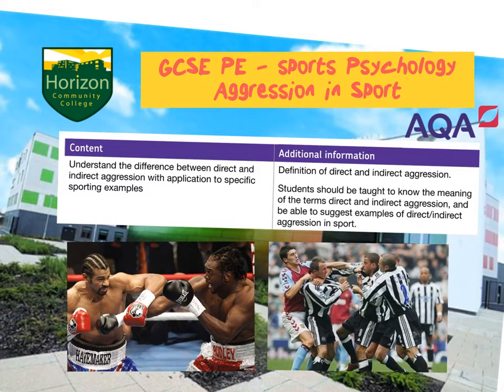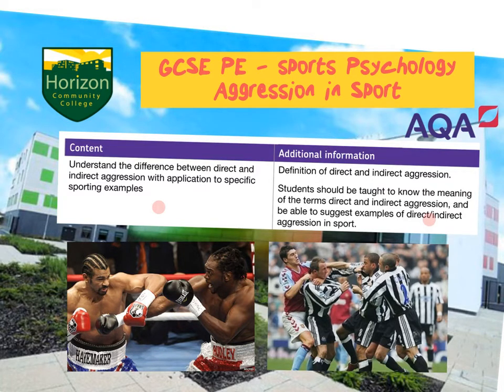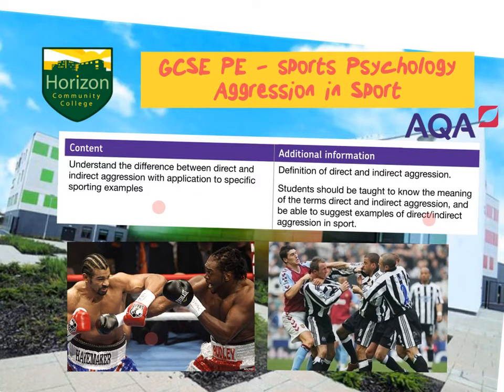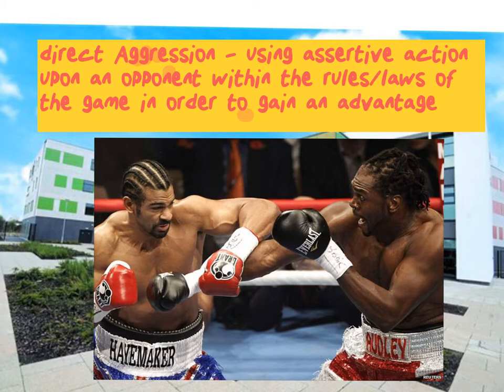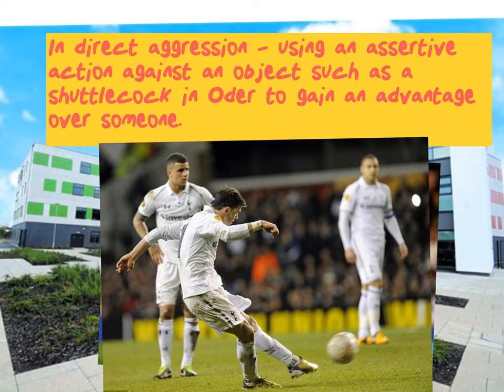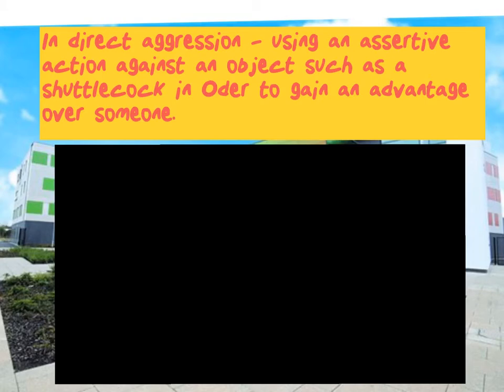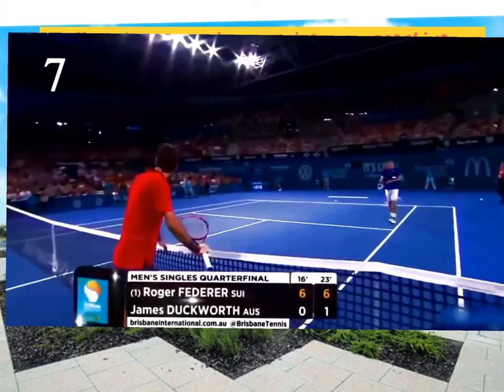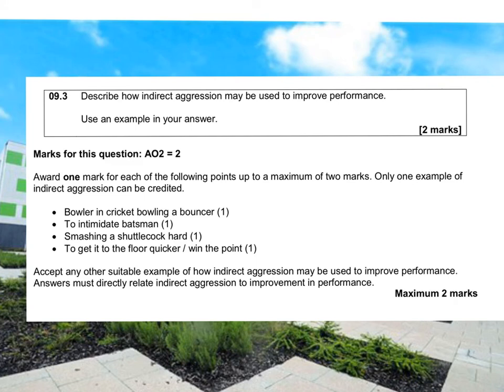GCSE PE - Sports Psychology Aggression in Sport